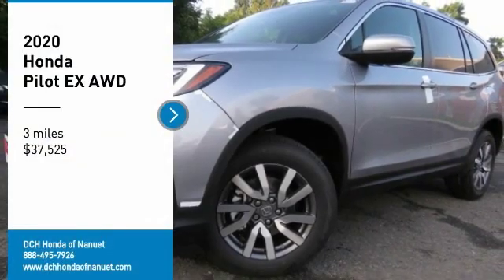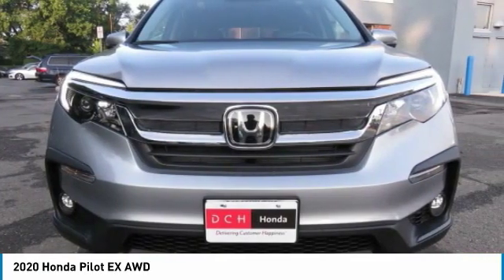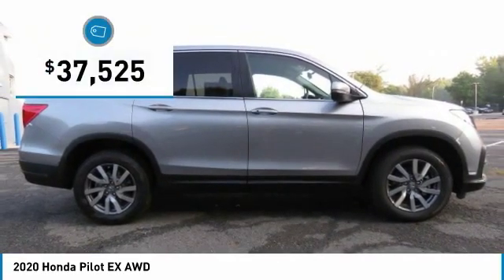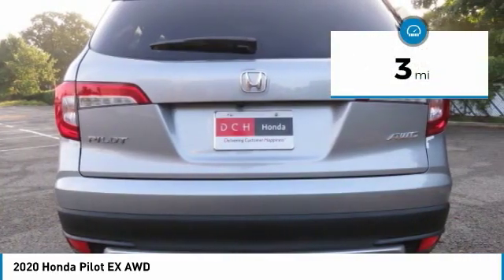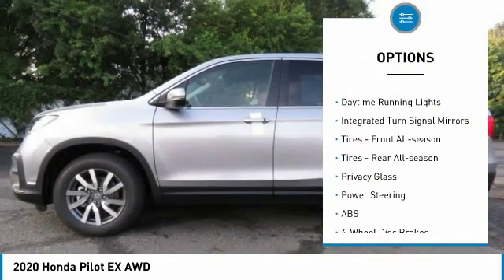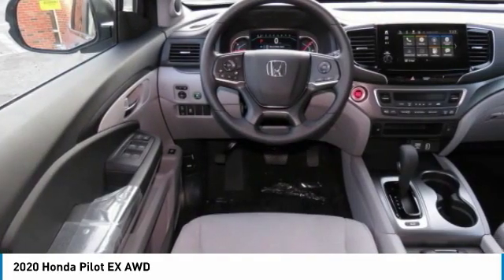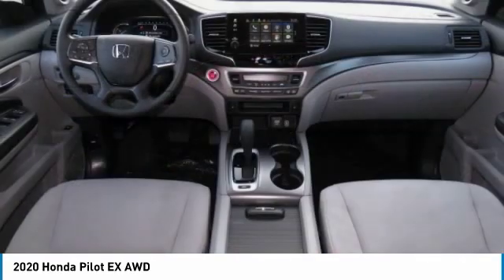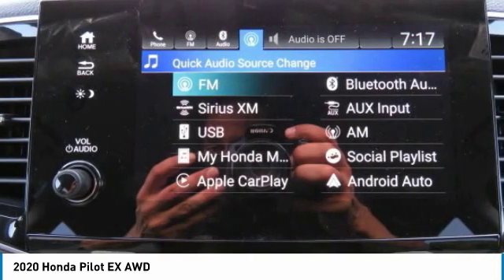2020 Honda Pilot HN200508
2020 HONDA PILOT Nanuet, NY
Stock# HN200508

Third Row Seat, Heated Seats, Aluminum Wheels, All Wheel Drive, Rear Air. EX trim, Lunar Silver Metallic exterior and Gray interior. FUEL EFFICIENT 26 MPG Hwy/18 MPG City! Warranty 5 yrs/60k Miles - Drivetrain Warranty; READ MORE!

Third Row Seat, All Wheel Drive, Rear Air. Honda EX with Lunar Silver Metallic exterior and Gray interior features a V6 Cylinder Engine with 280 HP at 6000 RPM*. Rear Spoiler, MP3 Player, Keyless Entry, Privacy Glass, Steering Wheel Controls, Child Safety Locks, Heated Mirrors.